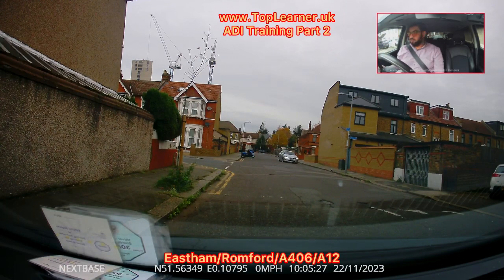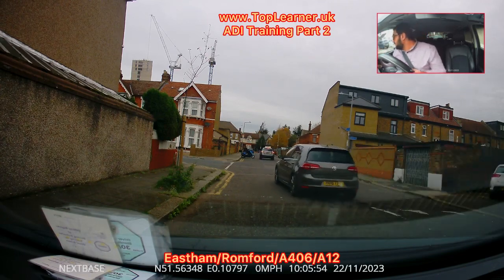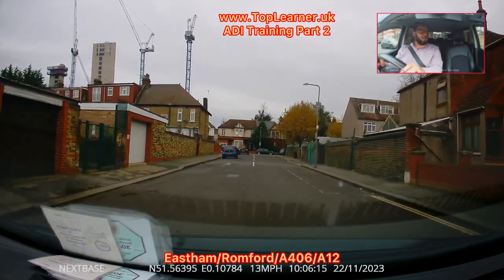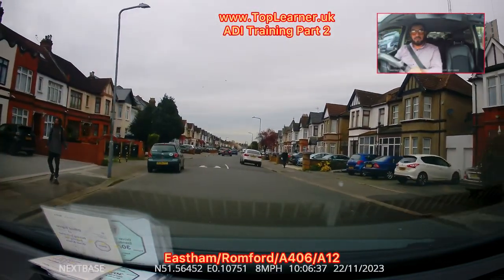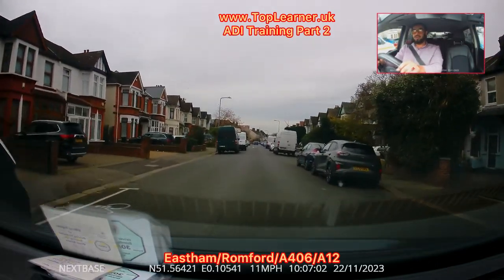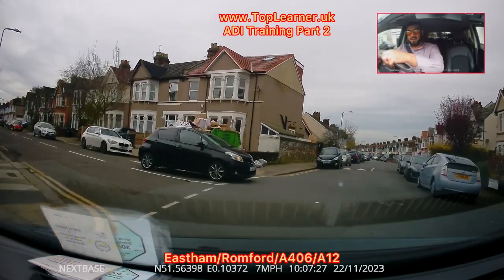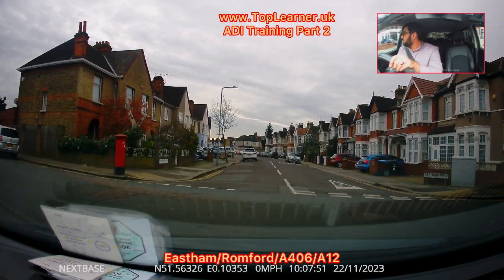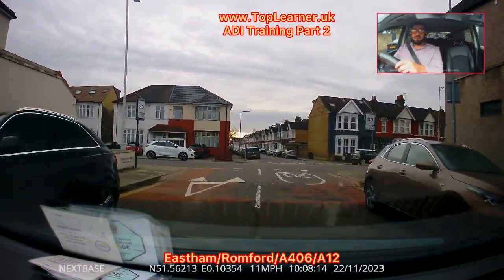GOODMAYES ADI PART 2 TEST ROUTE | ADI TRANING | BARKING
- Premium Videos - ADI Part 2 Videos
Eastham / Romford/A406/A12